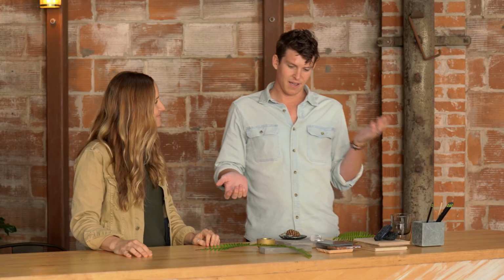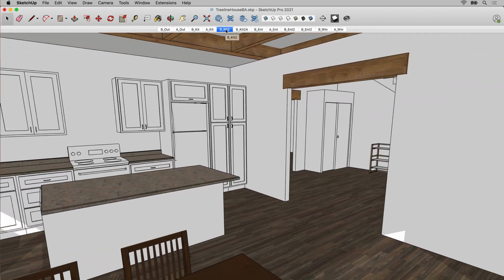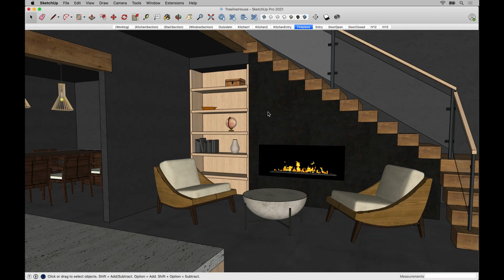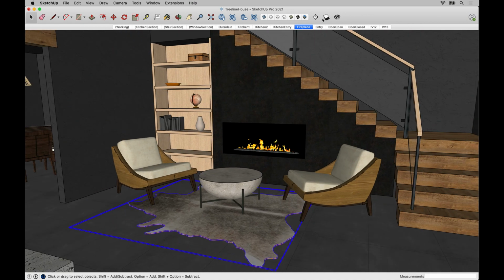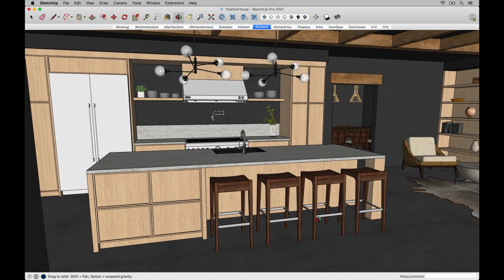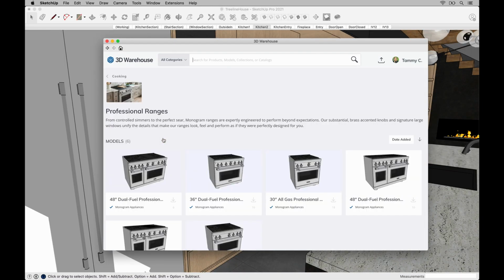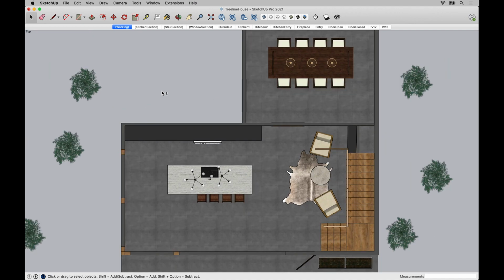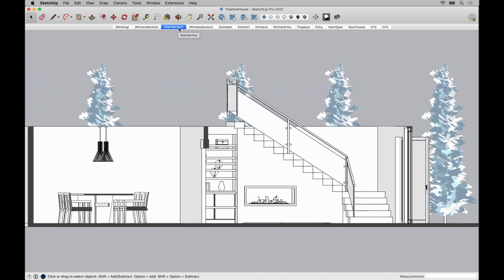Designing the Treeline House in SketchUp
Interior designer, Tammy Cody and Tommy Rouse from Netflix's Queer Eye design a dream kitchen for a family moving from the hustle and bustle of the city to Lake Tahoe. Watch as they design the whole thing in SketchUp!